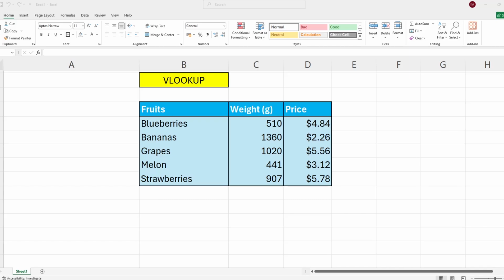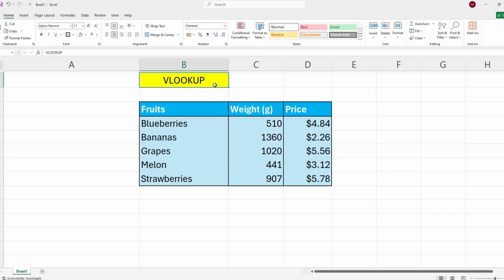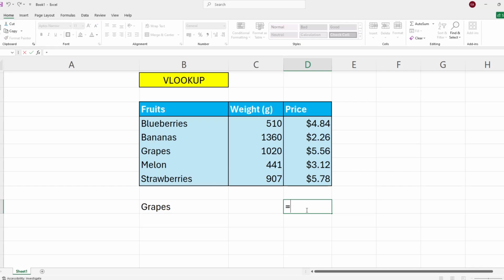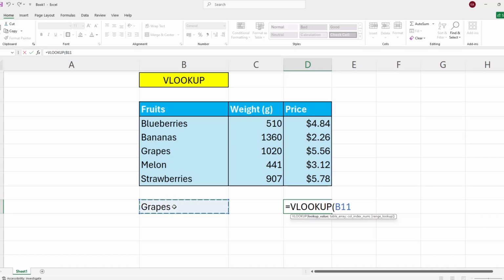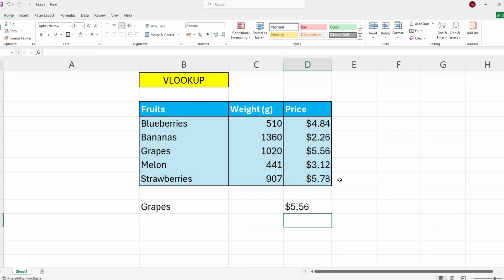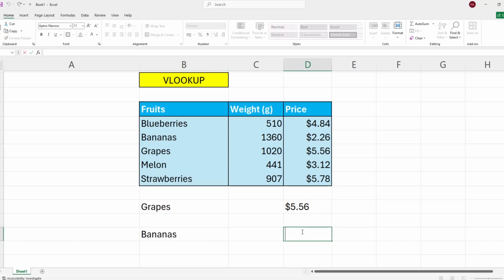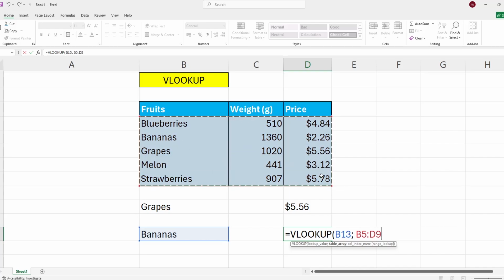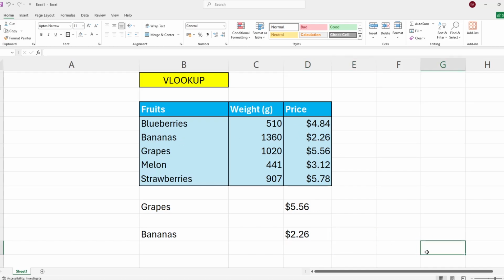Master VLOOKUP in Microsoft Excel | Step by Step Pricing Lookup Tutorial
Learn how to use the VLOOKUP function in Microsoft Excel to quickly find prices and search data within your spreadsheets. This tutorial explains how to select lookup values, define table arrays, specify column index numbers, and return exact matches for items like fruit prices. Follow along to master basic spreadsheet lookup formulas and improve your data organization skills.

0:00 Introduction to VLOOKUP in Excel
0:42 How to Write the VLOOKUP Formula
1:53 Example of VLOOKUP for Banana Prices
2:35 Summary of VLOOKUP in Spreadsheets